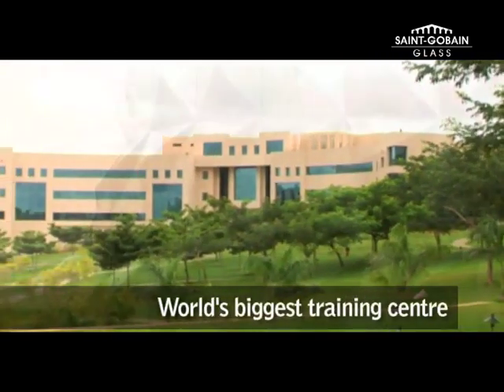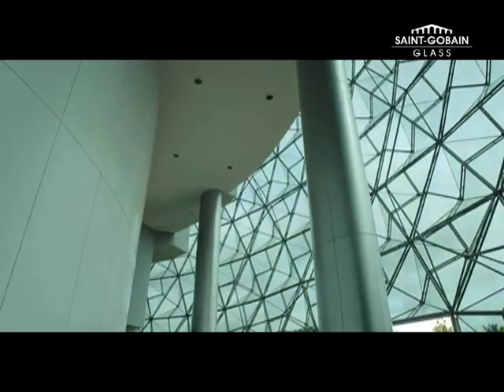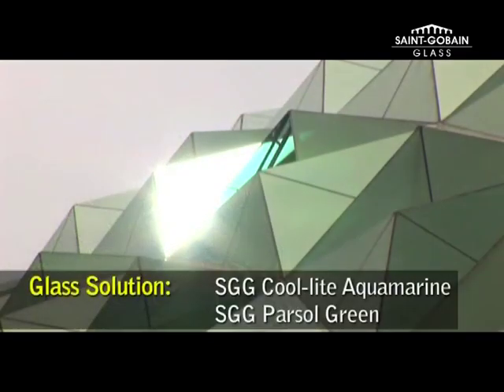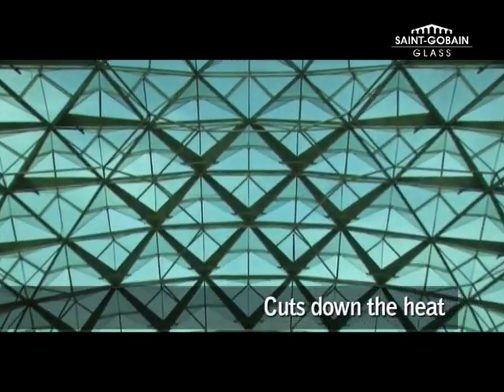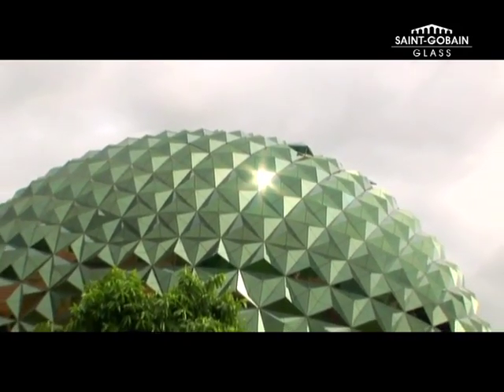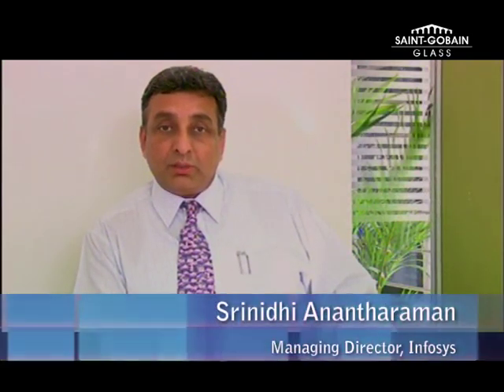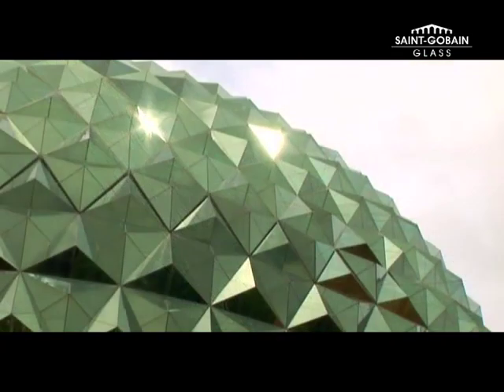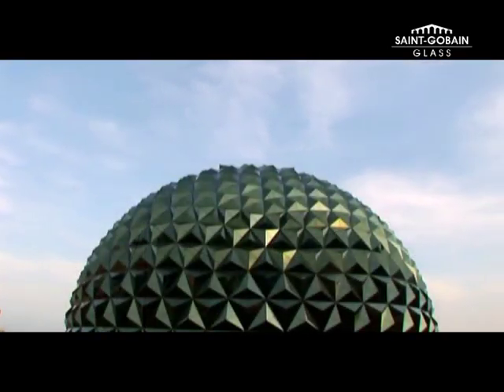Glazing | Saint-Gobain Glass | Testimonials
View Testimonials for Glazing Solution provided for Infosys Mysore. Learn about how to choose the right glass for Glazing Solution.